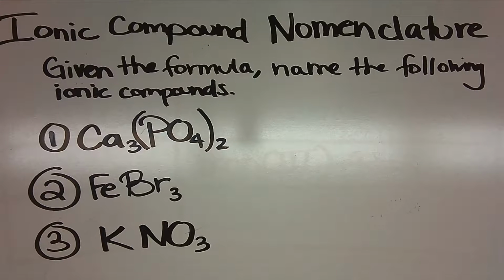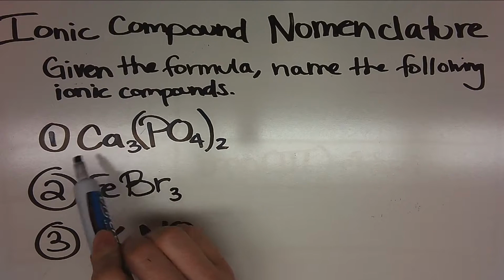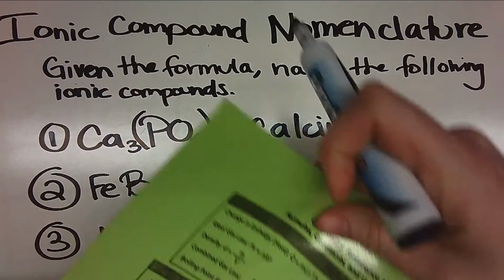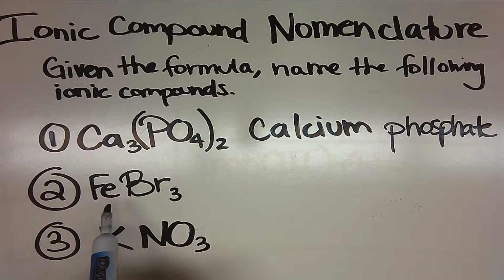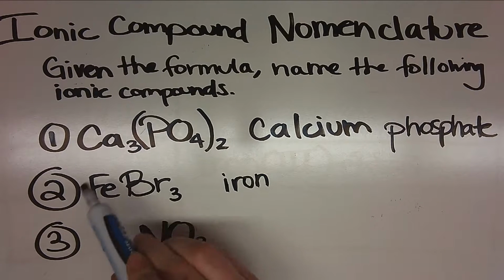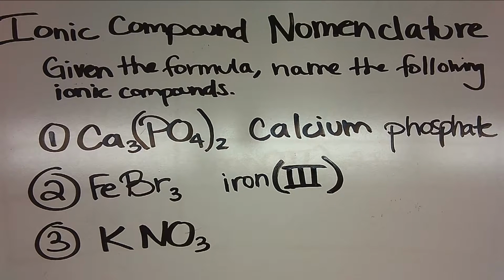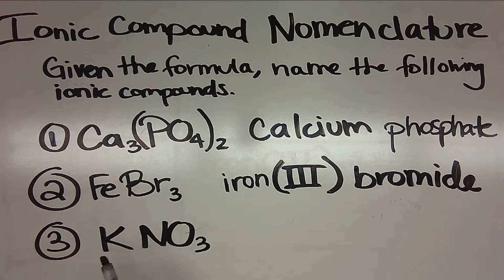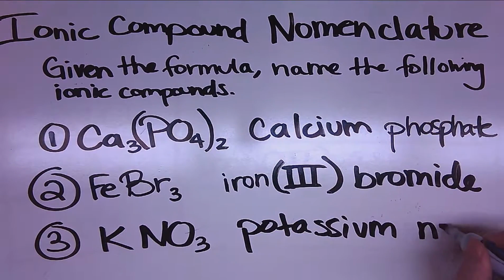Ionic Compound Nomenclature - Formula to Compound Name